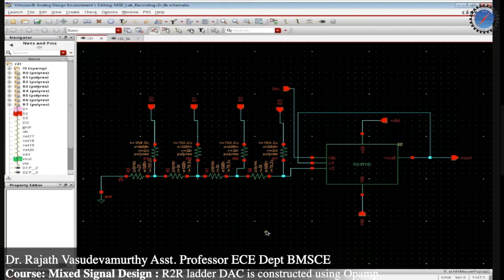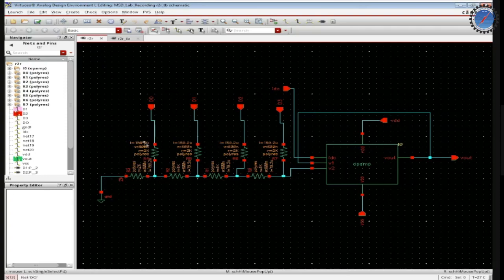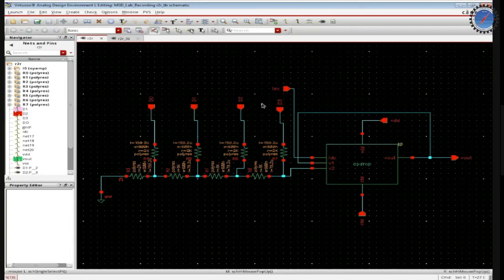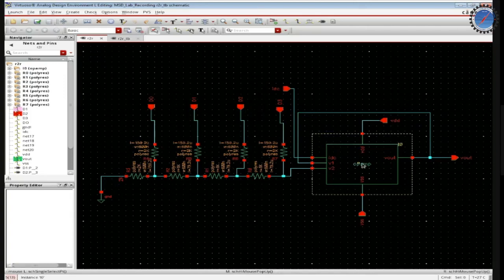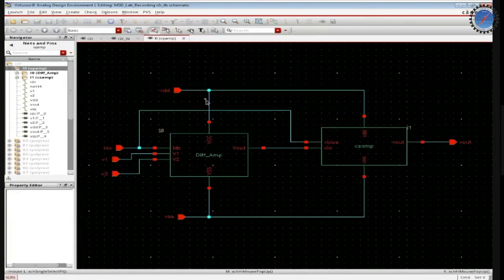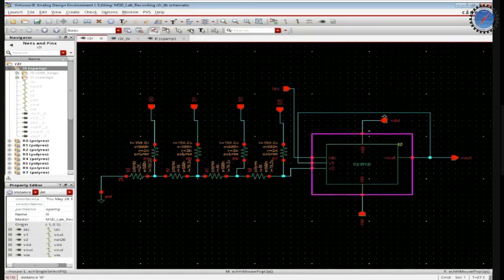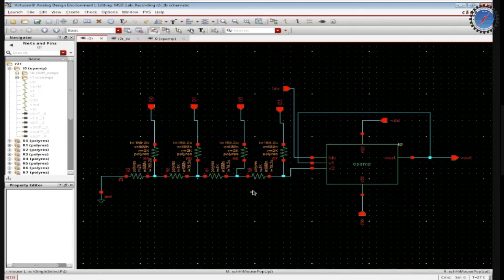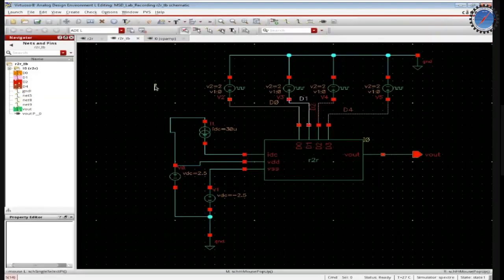Course: Mixed Signal Design : R2R ladder DAC is constructed using Opamp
Lab Description: R2R ladder DAC is constructed using Opamp. Schematic and test bench circuit is created. 4-bit R2R DAC is designed and all possible digital input combinations are provided by using pulse generator with different frequencies. The output analog voltage is plotted and verified for all possible digital input combinations.